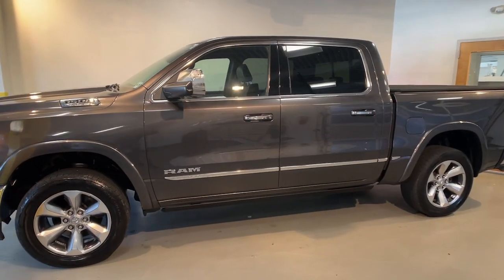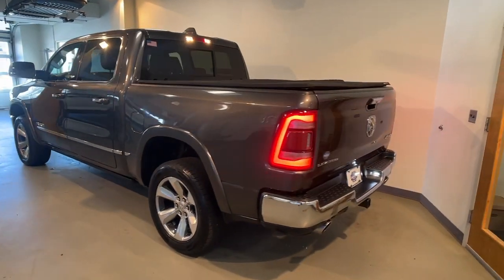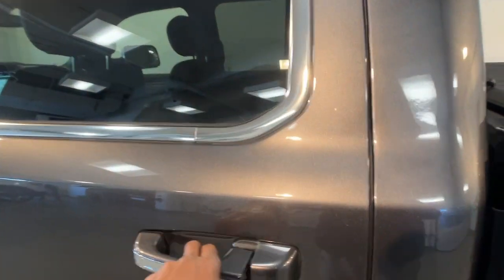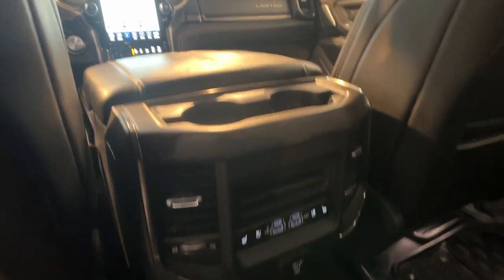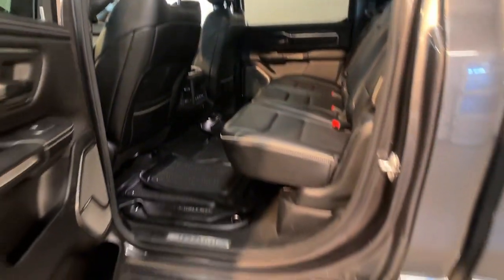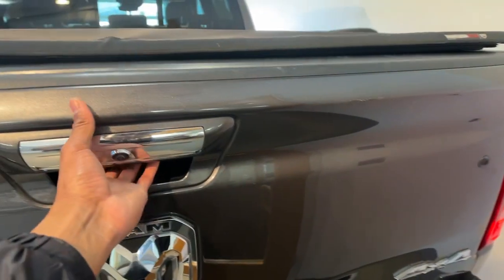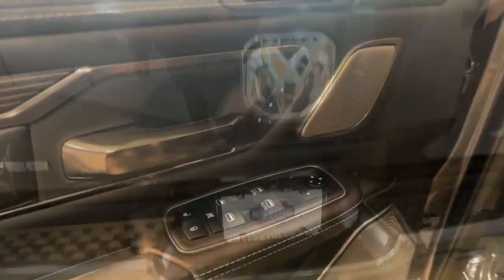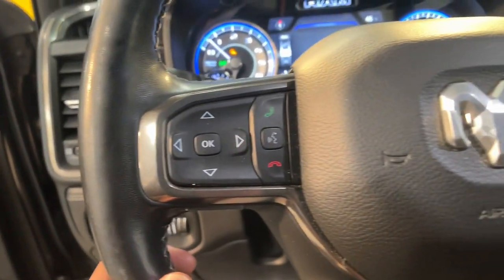2020 Ram 1500 Summit, Westfield, Union, Newark, Scotch Plains, NJ 40748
Granite Crystal Metallic Clearcoat Used 2020 Ram 1500 Limited available in Summit, New Jersey at Smythe Volvo. Servicing the Westfield, Union, Newark, Scotch Plains, NJ.

Smythe Volvo
40 River Rd

CARFAX One-Owner. Clean CARFAX. Granite Crystal Metallic Clearcoat 2020 Ram 1500 LimitedbrbrOdometer is 2074 miles below market average!brAwards:br  * JD Power Automotive Performance Execution and Layout (APEAL) Study Smythe Volvo Cars was first started by the Flanagan family in 1966 and it continues to be family-owned and operated to this day. When the dealership was founded Smythe Volvo Cars wanted to put customer service above everything else. Thats why when our returning customers visit the dealership theyre greeted on a first-name basis by the same friendly faces whove helped them find their previous car. With more than 50 years of experience under our belt we still continue to adapt to provide our guests with an unique experience.